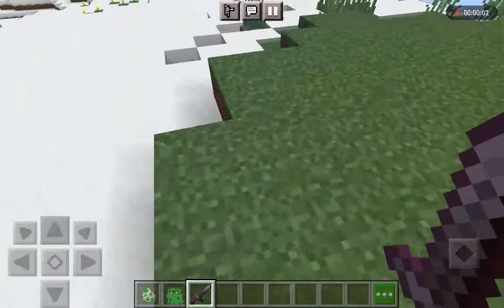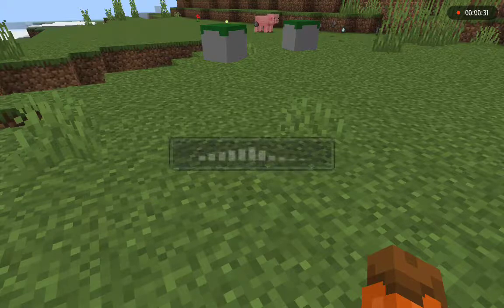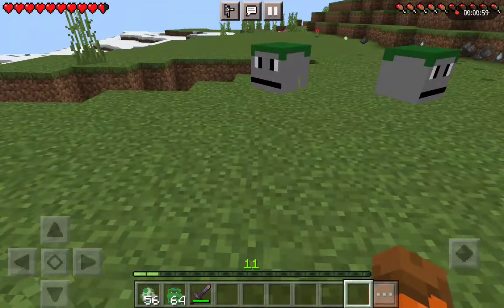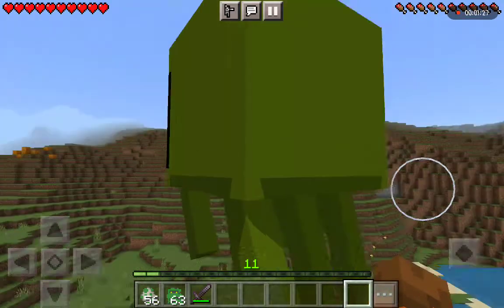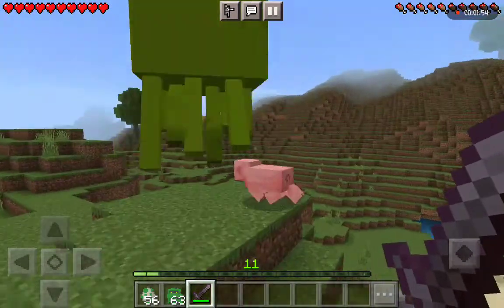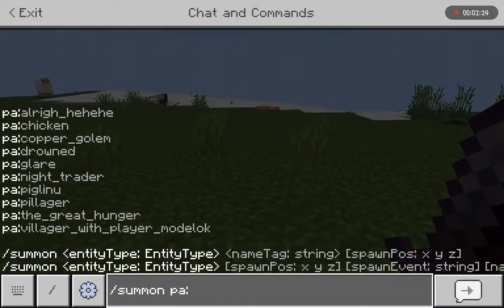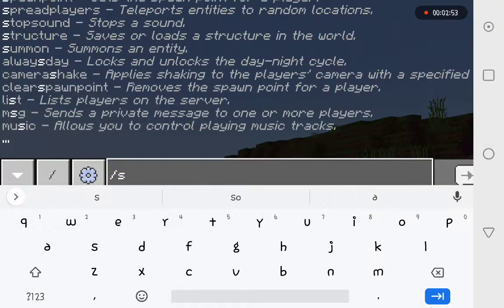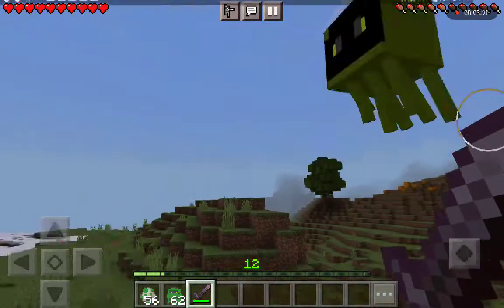masonp733 added 3 unvoted mine in mc :masonp733: